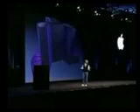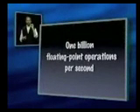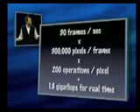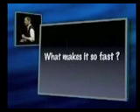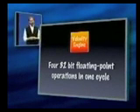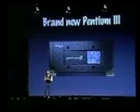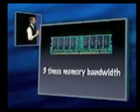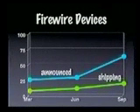Steve Jobs Seybold 1999 Keynote (Part 6)